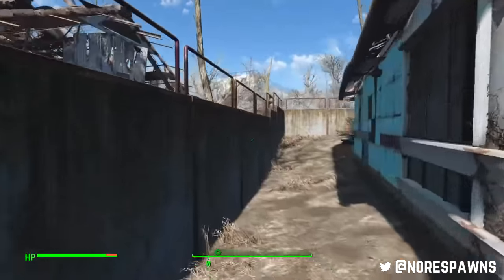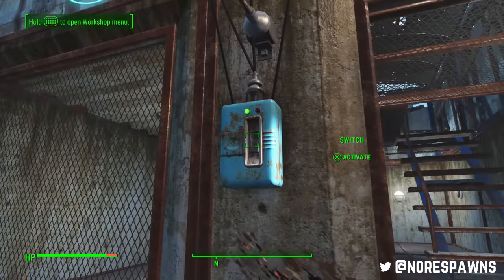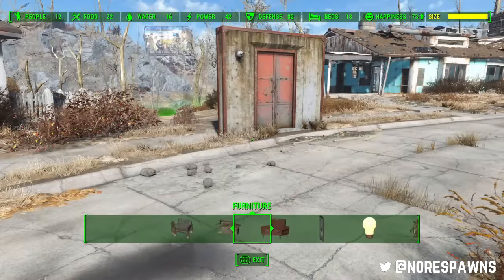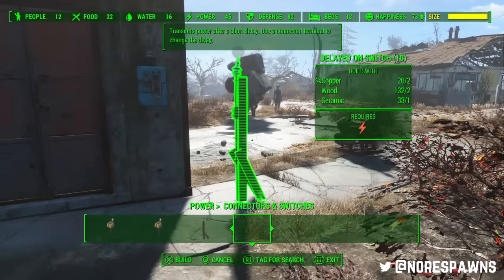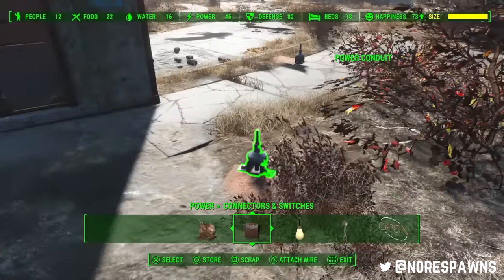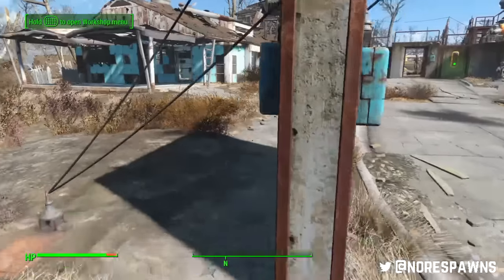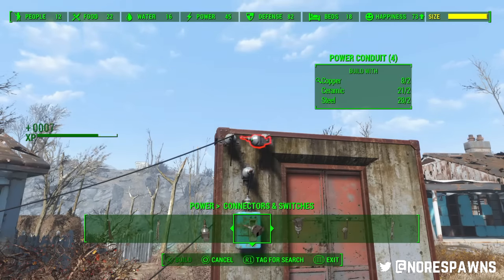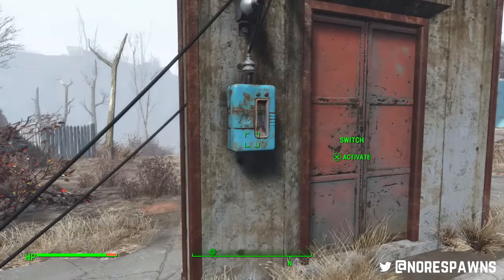Fallout 4 Guide - Working Powered Doors with TWO switches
I imagine like me, many of you have been spending hours trying to get a powered door with an open and close switch on each side. Well after many headaches I've figured it out and wanted to show you how.

It's actually not that hard.